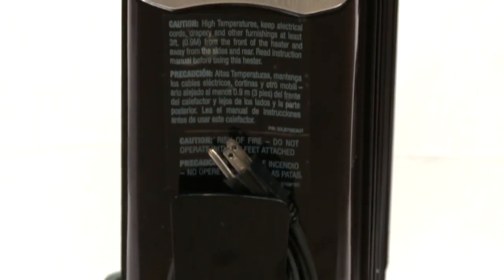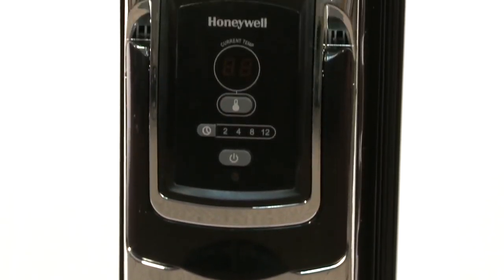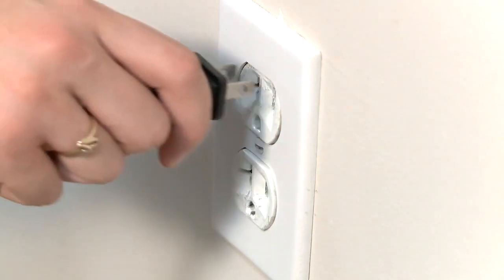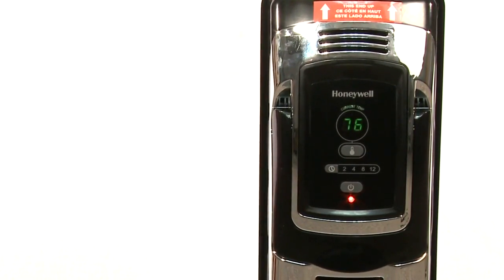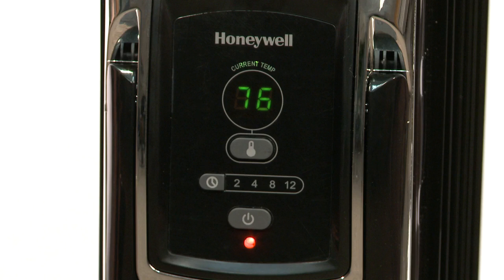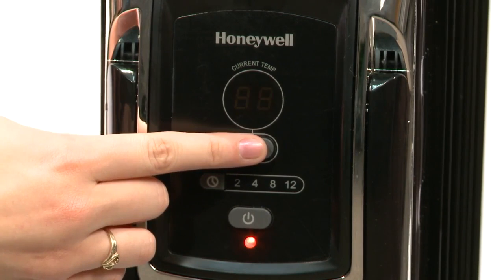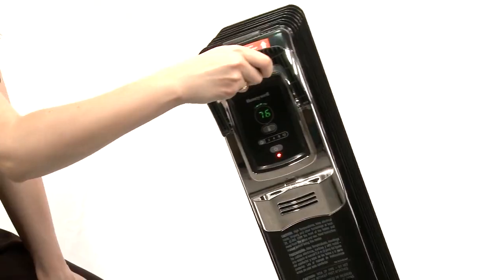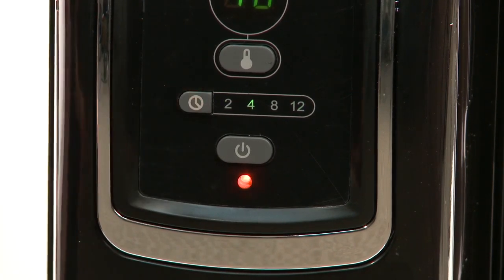Honeywell Electric Radiator Heater HZ717 - How to Use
Learn more about the Honeywell HZ-717 Electric Radiator Heater.

If you have questions, please reach out to our Consumer Relations team by emailing us at . We are here to help!

This heater requires some assembly. Attach the wheel base to the bottom of the heater with the included u-bolts and wing nuts before operating.
It is important that the wheels are attached to the bottom of the heater.
This heater creates convection heating by passing warm oil inside sealed metal columns it is a quiet gradual heating. As the heater warms up, the oil may naturally expand and make a slight
ticking sound this is normal and will stop once the oil has reached an optimal temperature. First make sure the heater is plugged in. This heater has 2 constant heat modes or you can set the thermostat to 4 preset comfort settings. Turn the heater on by pressing the power button. The heater will always start in the high constant heat mode where high will blink and display three times on high. The heat will remain on maximum power of 1500 watts. The heater will then display the current temperature in your room. The current temperature will be displayed in solid green and remain displayed until you change the setting. In this instance the current room temperature is 76 degrees. To change the setting to low where the heat will operate at 900 watts press the set button once until low blinks in the display. To use the thermostat and choose your desired comfort setting press the set button to choose 65 70 75 or 80 degrees. The chosen desired temperature will blink three times and display and then the current room temperature will display.

This heater is equipped with many safety features, one being a tip over switch which disables the
heater if tipped in any direction. Make sure you are not tipping the heater while using the settings or the heater will remain off. To use the timer function press the timer button and choose 2 4 8 or 12 hours. This heater will run for that chosen period and automatically shut off after desired time passes.

For more information on Honeywell Heaters visit HoneywellPluggedIn.com.